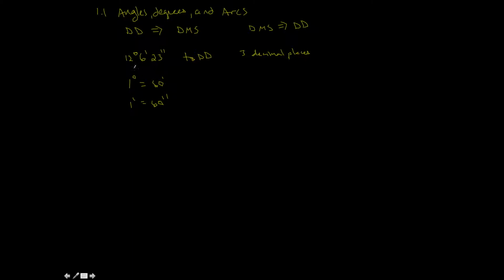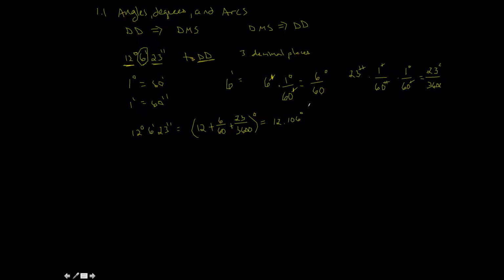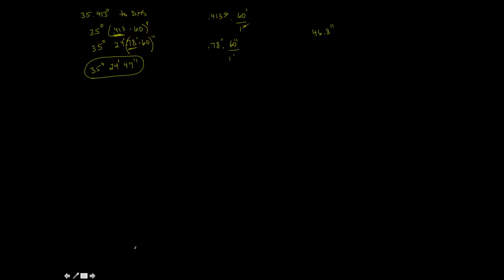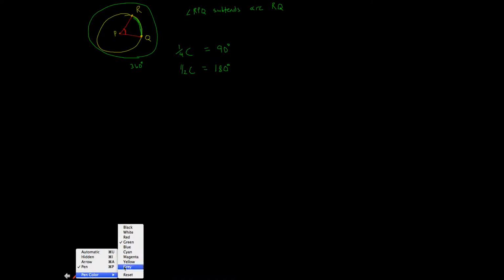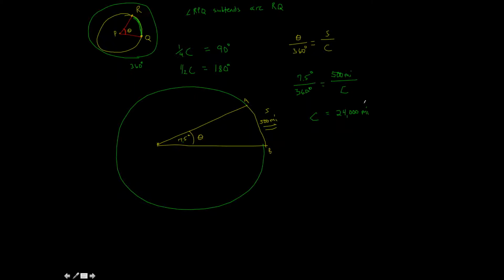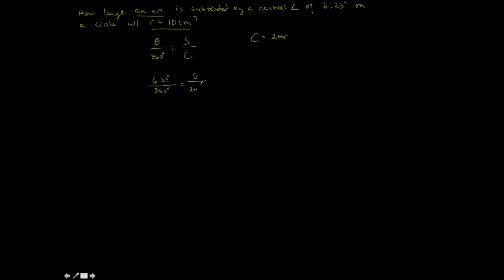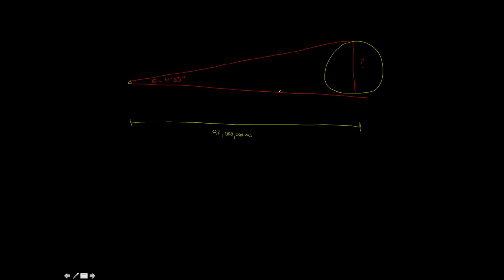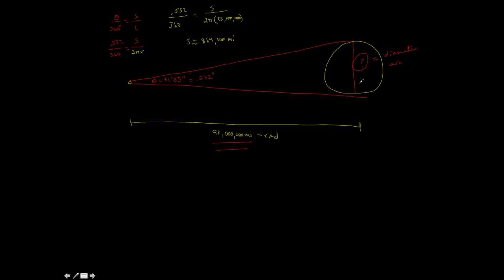MAT 1323 1 1